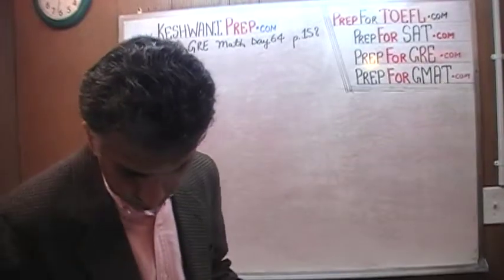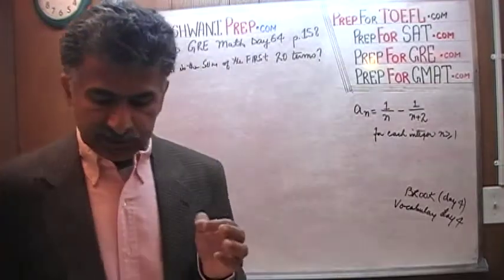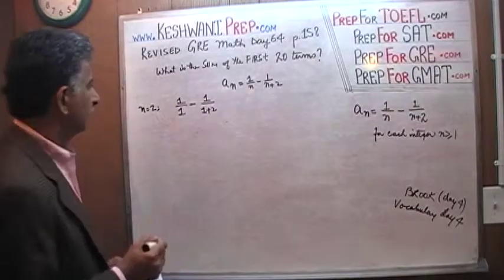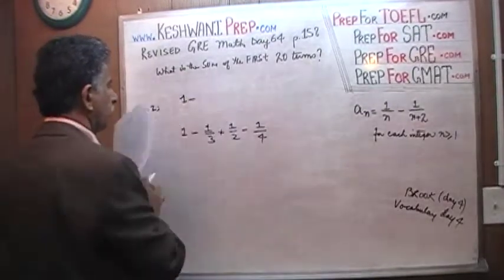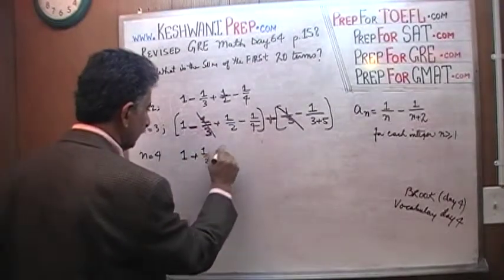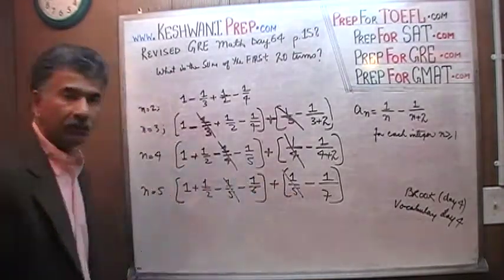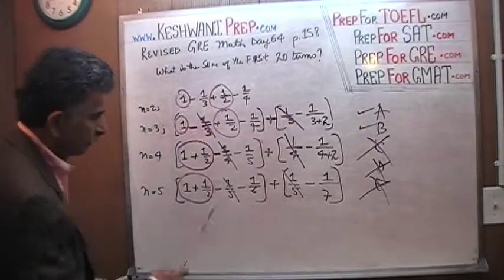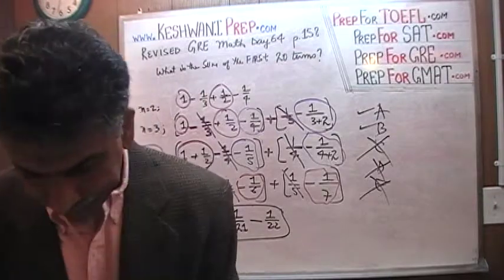Revised GRE Math Day 64 p158 Prep Tutor Online via Skype - GRE, GMAT, SAT, ACT, TOEFL and IELTS